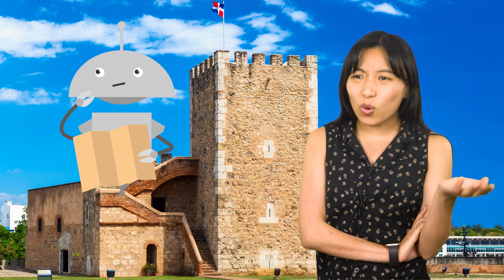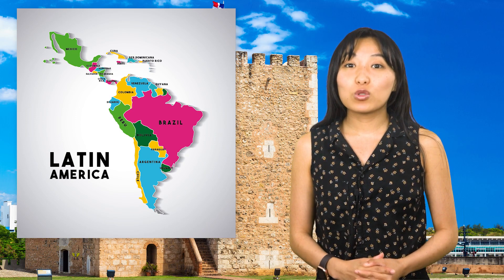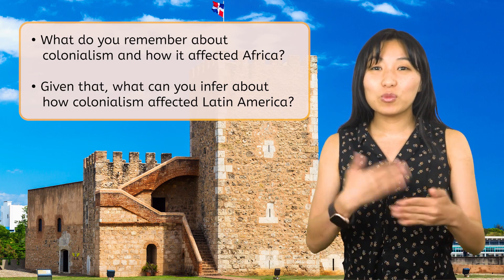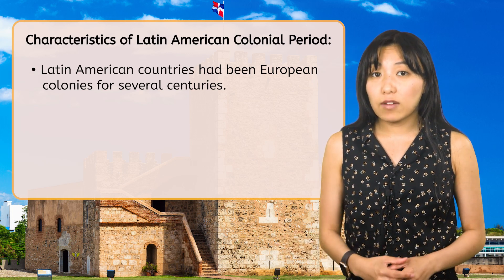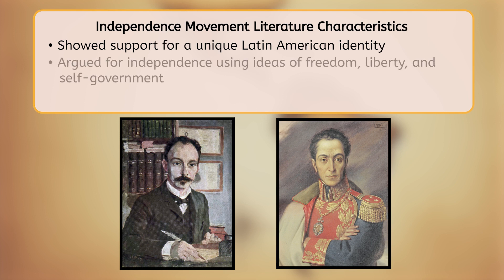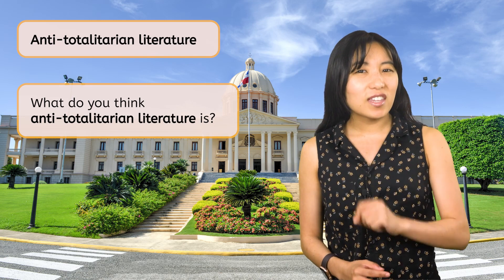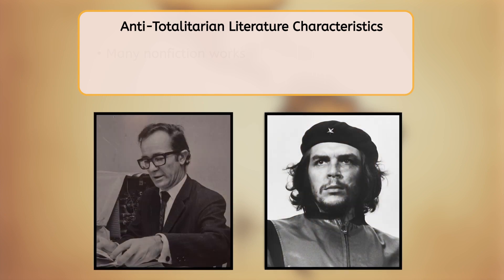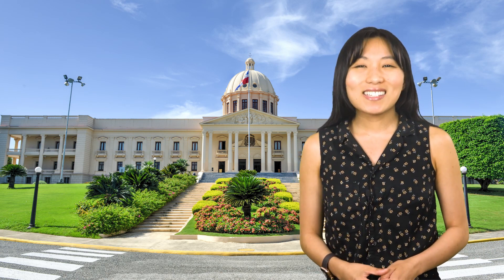Latin American Voices - NEW Foundations in Language Arts 1 for Kids and Teens!